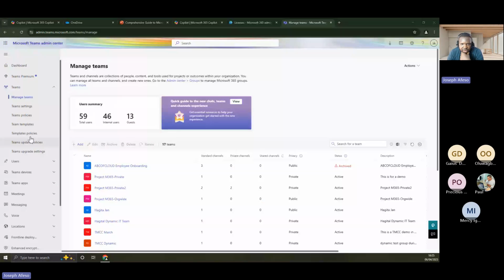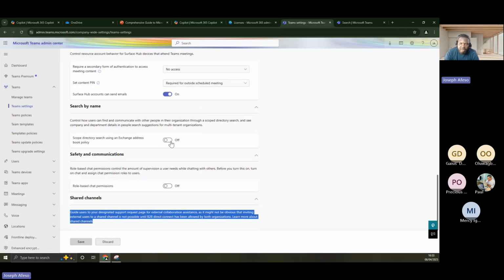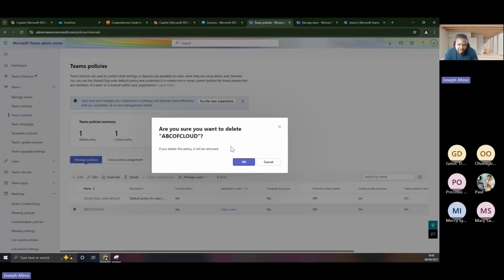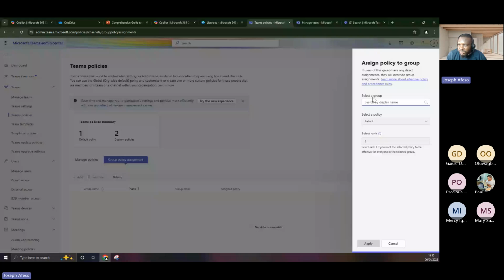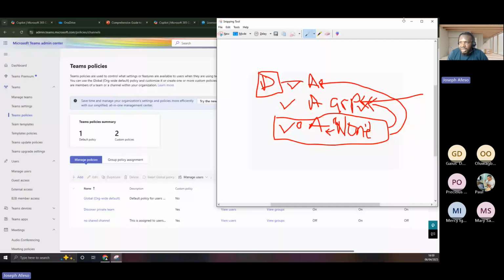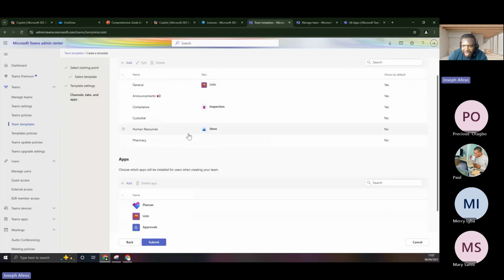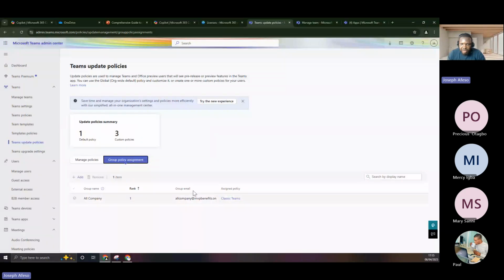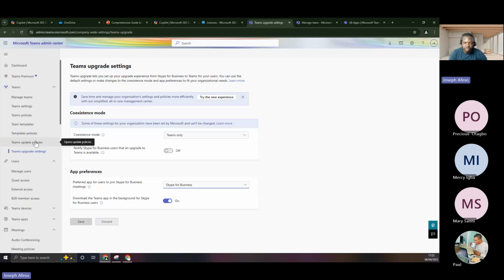Mastering Microsoft Teams Policies and Settings: Comprehensive Guide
In this detailed video, Joseph Afeso provides an in-depth exploration of Microsoft Teams policies and settings. The session covers essential aspects of managing teams, channels, and user permissions within the Teams Admin Center.

 Key topics include:
Creating and Managing Teams: Learn how to create teams, add users, and manage team members effectively. Understand the process of archiving teams and converting private teams to public ones. 0:05

Channel Management: Discover the limitations and possibilities of converting private channels to standard channels and vice versa. 0:35

Team Settings: Dive into team settings, including email integration, file storage, and the importance of scope directory search for information barrier policies. 2:09

Information Barrier Policies: Understand how to set up and manage information barrier policies to control communication between different departments. 5:08

Teams Policies: Explore the hierarchy of policies, including global org-wide default policies, group policies, and individual policies. Learn how to assign and manage these policies effectively. 14:12

Teams Templates: Get insights into creating and using teams templates for various organizational needs, such as project management, crisis communication, and employee onboarding. 37:01

Teams Update Policies: Understand how to manage pre-release features and updates within your organization, ensuring a smooth transition to new Teams experiences. 45:11